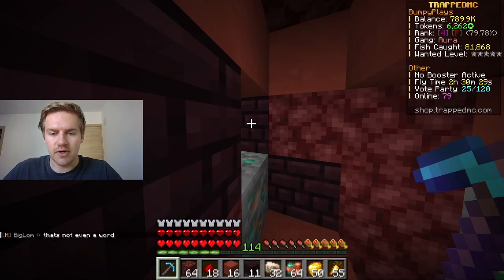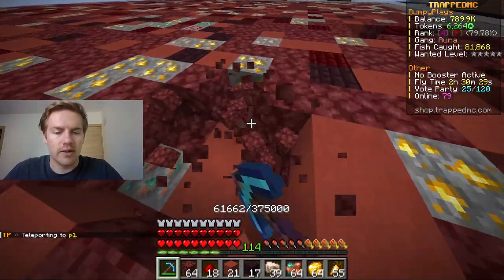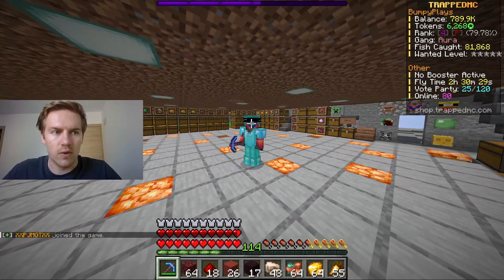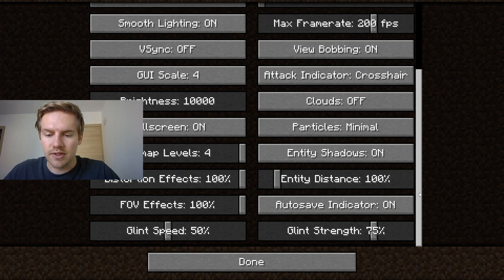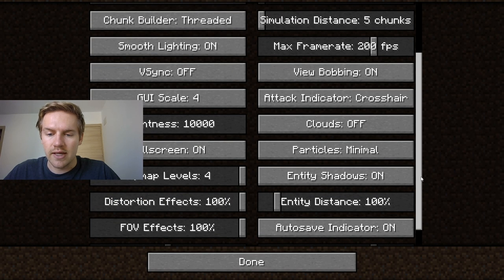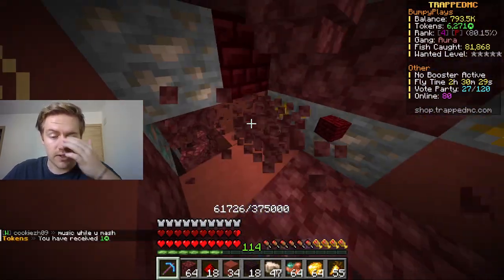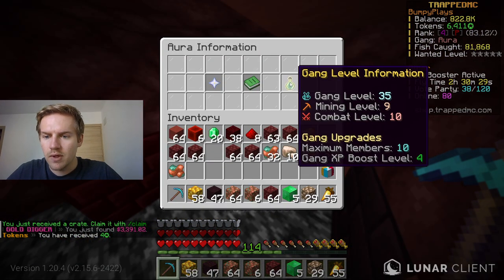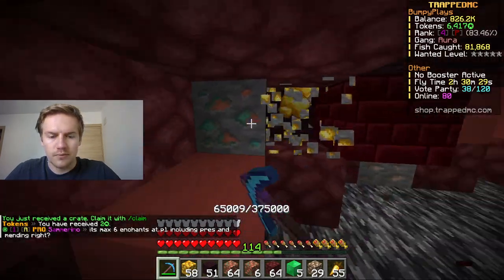The Grind Continues! - TrappedMC S3E35 (Minecraft)